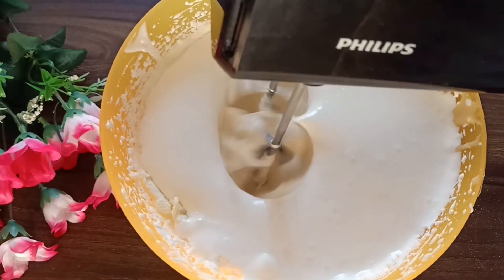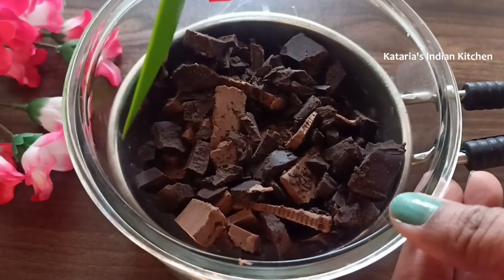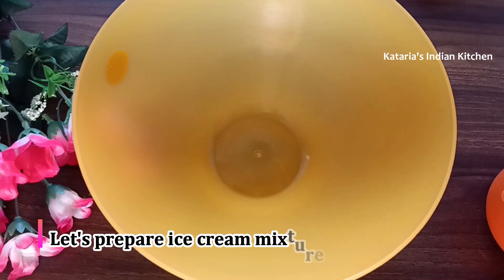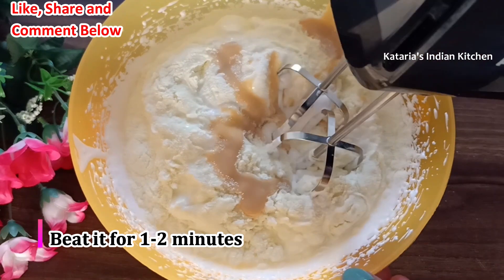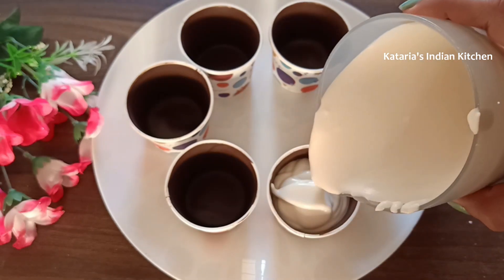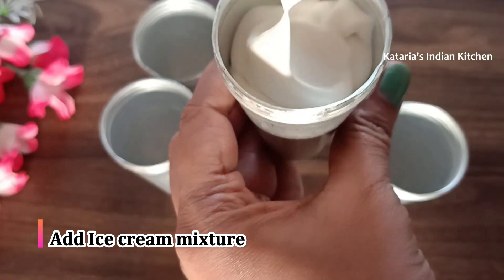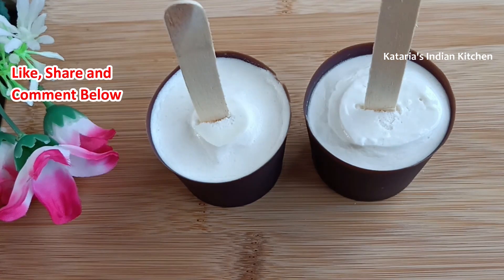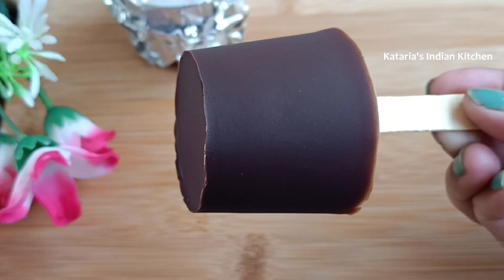Ice Cream Class Day-9~Chocobar Ice Cream| बेस एक आईस्क्रीम अनेक| Chocobar Ice Cream Recipe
Friends, aaj hai Day-9 hum banayege Chocobar  ice cream 100% soft & creamy professional tarike se ice cream aap ghar par bahot hi easy tarike se bana sakte hain.

Ingredients-
1  Cup Whip cream
1 Cup Milk (Full fat) Chilled
1/4 cup condensed milk Or powder sugar
1/4 cup milk powder(Optional)
150 gm Milk chocolate compound +50 gm Dark chocolate compound

chocolate ice cream, ice cream recipe, chocobar ice cream recipe,Market Jaisa chocobar ice cream Ghar pe Banaye, how to make ice cream at home, how to make chocobar ice cream
homemade ice cream recipe, katarias indian kitchen, ice cream, chocobar ice cream, easy ice cream, home made ice cream, ghar par ice cream kaise banaye, chocobar ice cream, ice cream class,